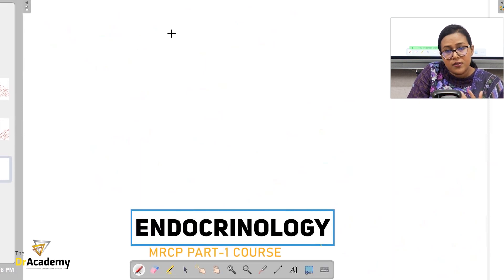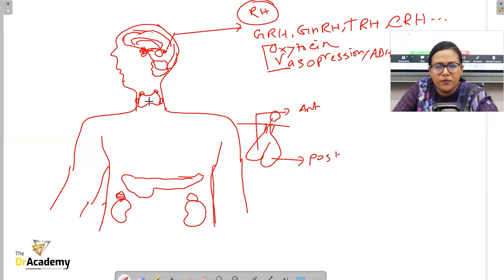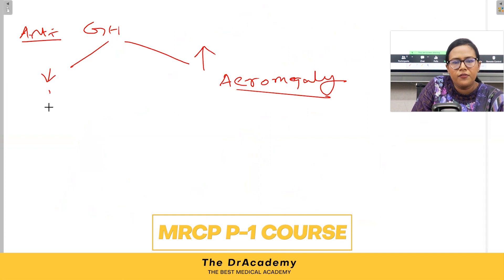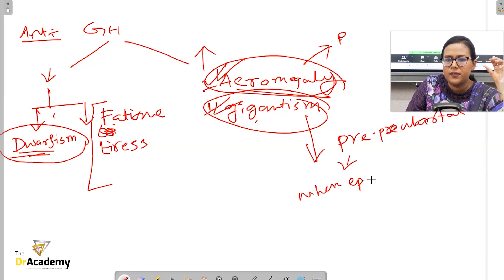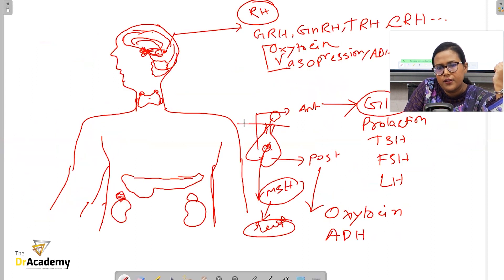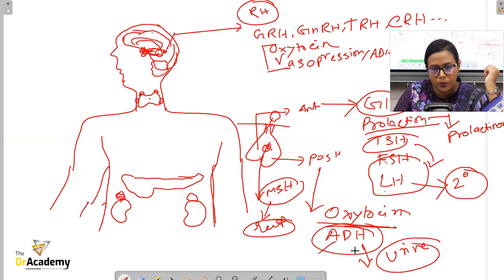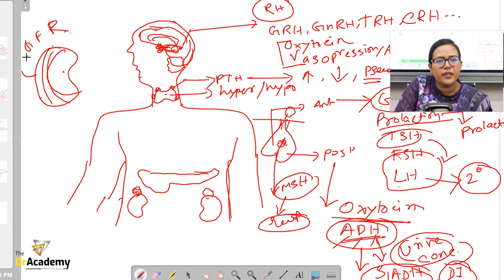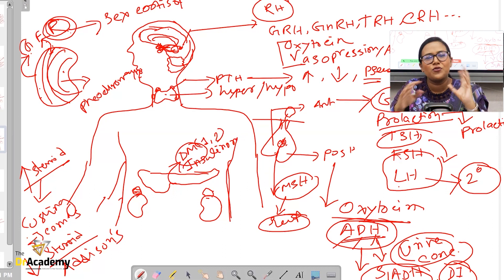MRCP (UK) Part-1 | Endocrinology | International Online Course | The DrAcademy !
MRCP (UK) PART-1 | 🧑‍💻  INTERNATIONAL LIVE + ONLINE  COURSE!

⏰ DURATION: 6/4/3 MONTHS
✌️ COURSE TYPE: INTERNATIONAL  LIVE + ONLINE  COURSE

👨‍💻MODE OF STUDY:  ENGLISH
⏰ LIVE CLASS TIME: WED 09:30 AM - 12:30 PM (GMT)

📚 A Complete Lecture Notes (eCopy/PDF/Online Access)
📚 Question Bank-01(ePassMedicine/e-Learning/PDF)
📚 Question Bank-02 (ePasTest/e-Learning/PDF)
📚 Question Bank-03 (eOnExamination/e-Learning/PDF)

👩‍⚕️Dr. Pooja Rakshit
MBBS (IPGME&R, SSKM HOSPITAL) (INDIA)
MRCP (UK) (London)
Consultant - Physician
Meridian Hospital, Varanasi, India

👨‍⚕️Dr. Md. Habibur Rahman
MBBS(DMC), BCS(Health)
FCPS-II, MRCP(UK)
D-Card(Course)-
National Institute Of Cardiovascular Disease(NICVD)
Mentor - MRCP(UK) | The DrAcademy

👩‍⚕️Dr. Jannat Ara Akter Riva
MBBS (DMC), FCPS Part II Trainee (BSMMU),
MRCP (PACES)  MSc (UCL, UK)
Commonwealth Scholar (2020/21)

👩‍⚕️Dr. Shoma Sharker
MBBS (SSMC), FCPS (Medicine) ,MRCP(UK)
Assistant Professor, Medicine SWMC

👨‍⚕️Dr. Animesh Kumar Kundu
MBBS (Dhaka Medical College)
BCS (Health), MRCP(UK)

👩‍⚕️Dr. Fatema-Tuz Johra Bristy
MBBS(Sylhet M.A.G Osmani Medical College),
MRCP (UK) ,  PGT (Internal Medicine)
Ex: Specialist(Medicine) (IOM-UN)
Ex: Sr IMS (COVID19 response) Relief International
Current : SIMO (WHO)

MRCP Part 1 | MRCP Part 1 Online Course | MRCP Part 1 Course | MRCP Part 1 Preparation | MRCP (UK) Exam Preparation | MRCP 1 Online Course | MRCP Part 1 Class|
Rheumatoid Arthritis | MRCP Course | Best Course for MRCP UK | Best Online Course for MRCP Part 1